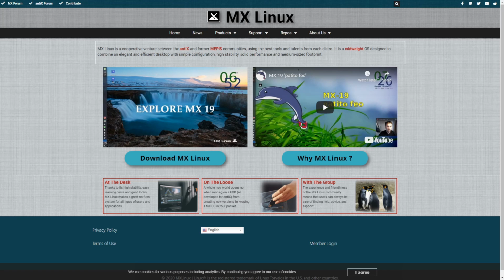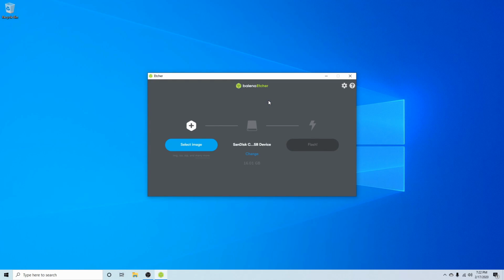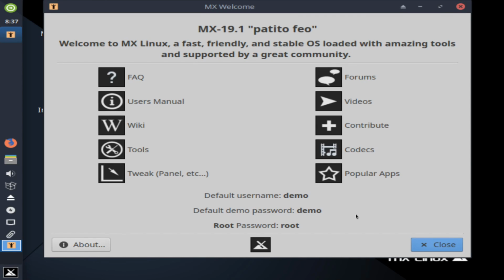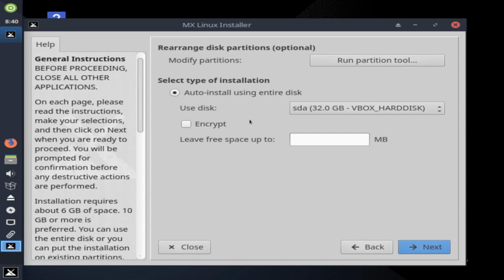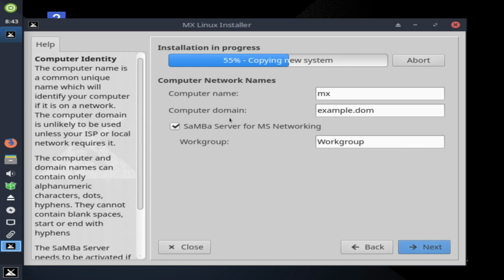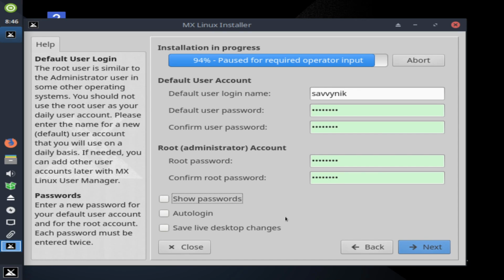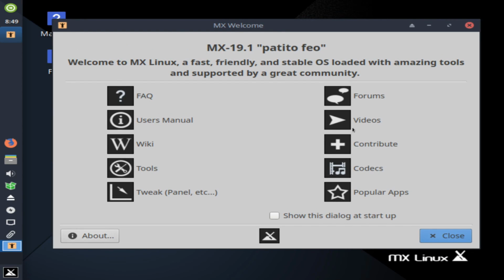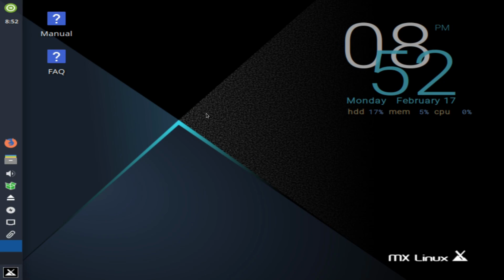MX Linux 19.1 Install | (A Step-By-Step Linux Beginners Guide)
MX Linux 19.1 Install a 2021 Tutorial on How to Install MX Linux 19.1 on a computer, server, and/or virtual machine of your choice. Run through the steps required to successfully install MX Linux 19.1 on a system. This MX Linux 19.1 Install is intended for Beginner Users.

MX Linux has been developed by the antiX and former MEPIS linux communities and deploys an XFCE desktop as its default.  It builds off the Debian stable branch and is considered a semi-rolling release. MX Linux also considers itself a middle weight distribution that has a lot to offer to everyday users and is well balanced between performance and user friendliness.  It’s become one of the more popular distributions for people making the switchover from Windows or other platforms.

We’ll go through the following steps in the video:
1. Download MX Linux
2. Create a bootable MX Linux disk out of a usb/cd/dvd
3. Install MX Linux on a system of your choice (virtual machine, computer, server)